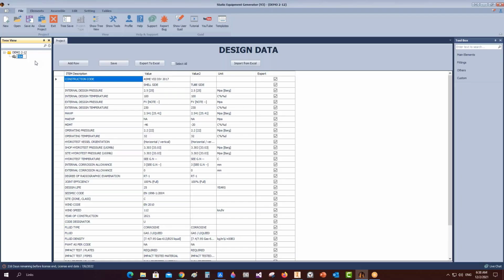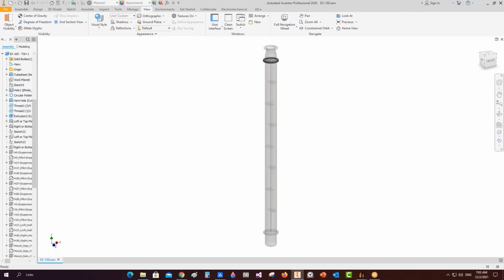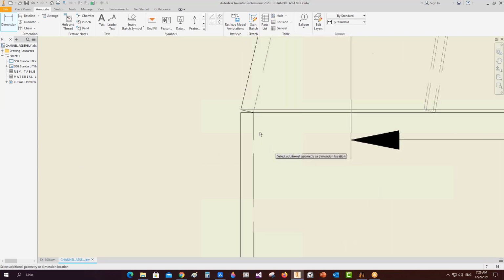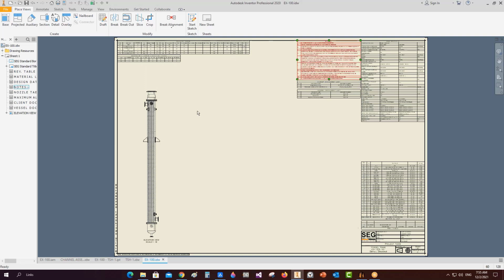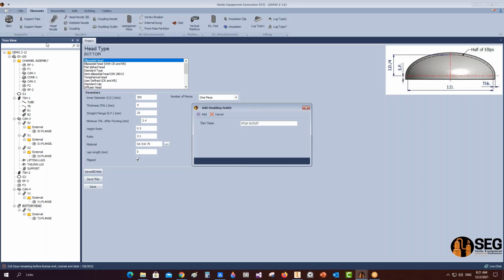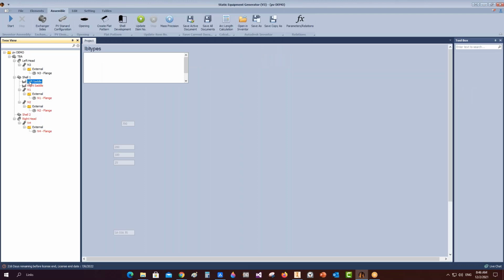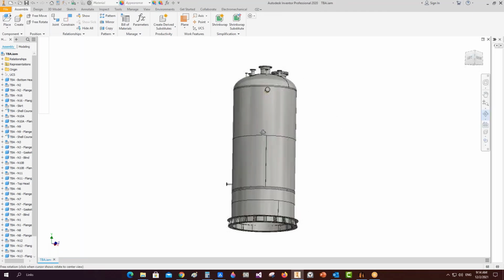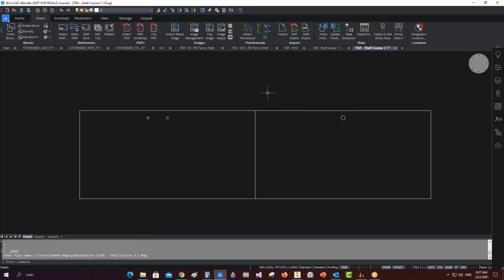3D modeling of AEM TEMA heat exchanger in detail + Demo for PV Elite integration tool for a vessel